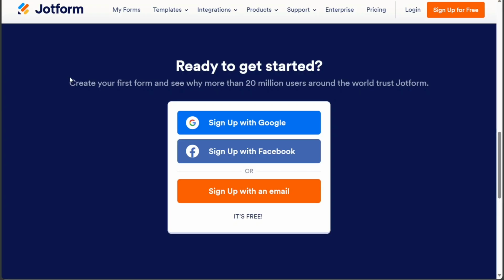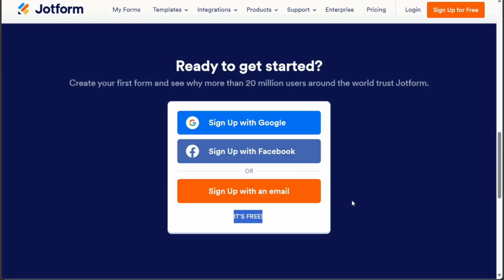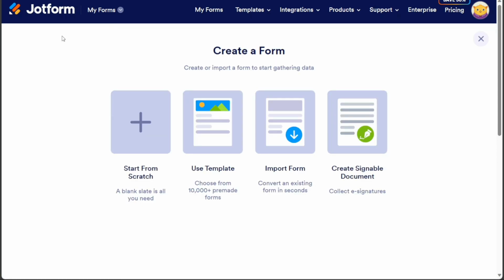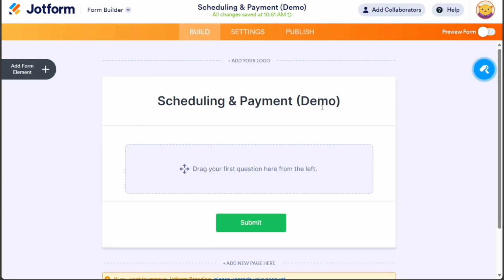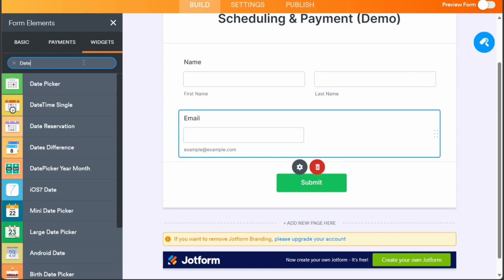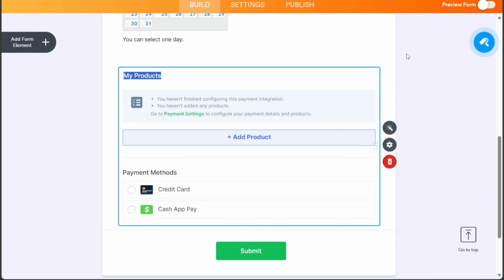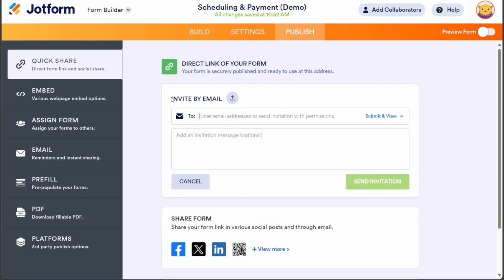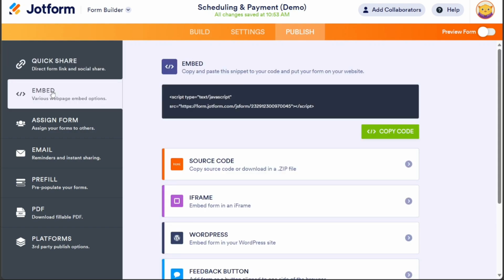How to make an app for scheduling and payment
This is my video on How to make an app for scheduling and payment. I cover the most basic functions.